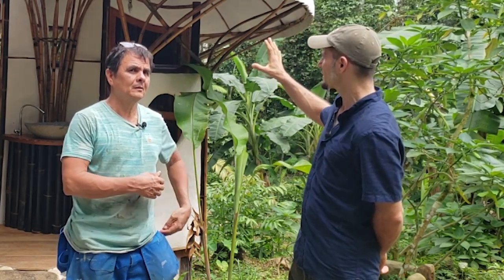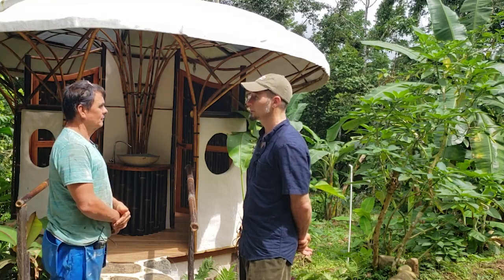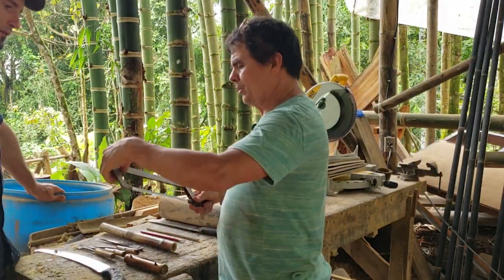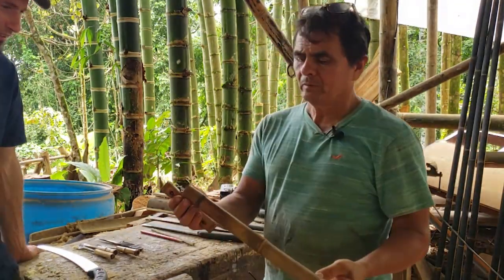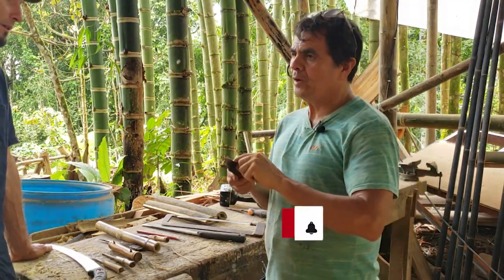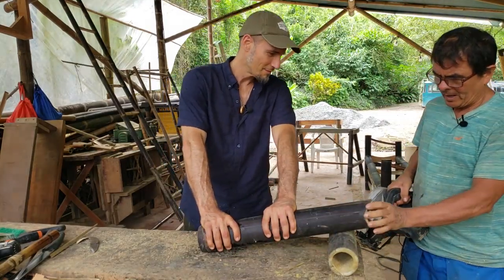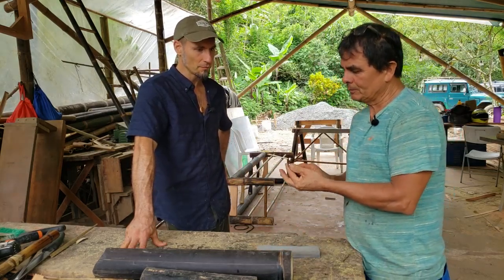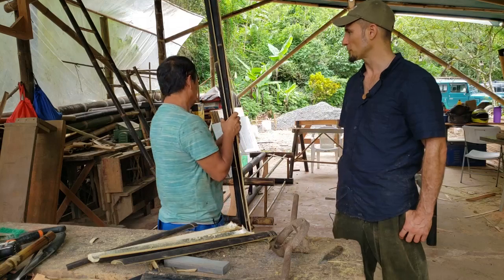Master Bamboo Builder, Rodolfo Saenz, shows us his (hand-made) tools of the trade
In this video, I interview Rodolfo Saenz from Bamboo School Costa Rica. Rodo is a master natural building teacher from Costa Rica who’s been studying & teaching bamboo construction around the world for over 40 years.

We start the video in front of one of his most recent compost toilet & shower installments at EcoMaste - an ecological education, ancestral wisdom, and holistic health center in the Diamante Valley. We talked a bit about the bamboo and cob techniques that he used, as well as the series of week-long workshops that he taught, using these structures as the workstation.

From there, we move into his bamboo workshop, where he gives a close-up tour of his handmade tools - several of them have traveled with him for over 40 years! He also demonstrates a few of his furniture-building techniques.

The last segment of our interview takes us inside his tool shed for a discourse on building with cob.  This interview is choked full of value!

Special thanks to Olalekan Ayodabo for editing this video!